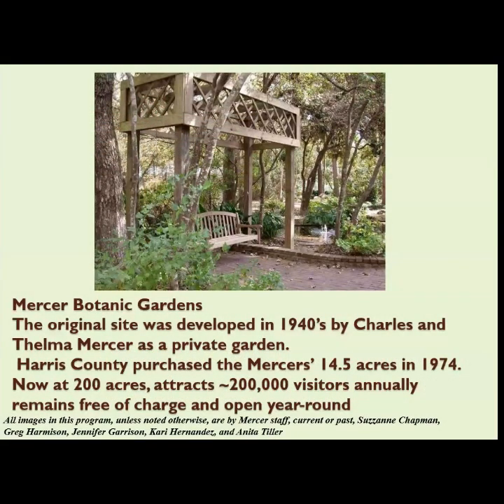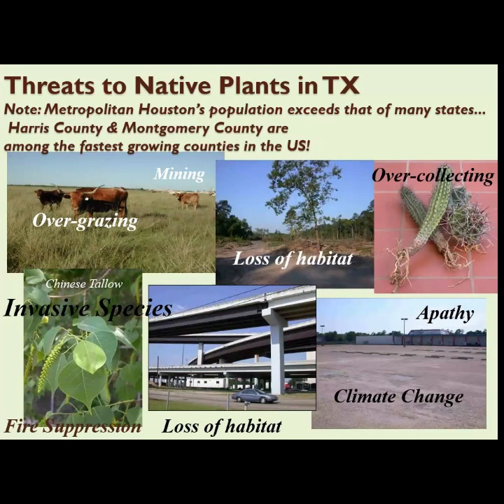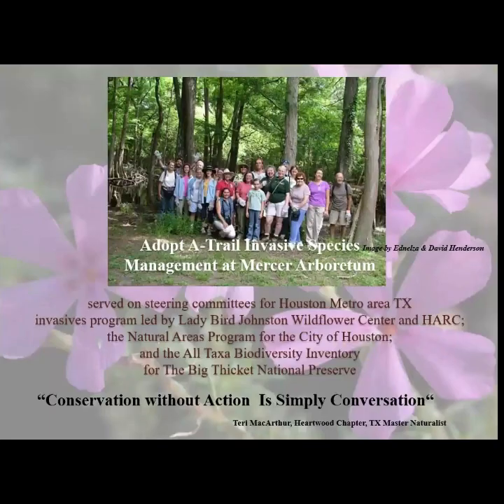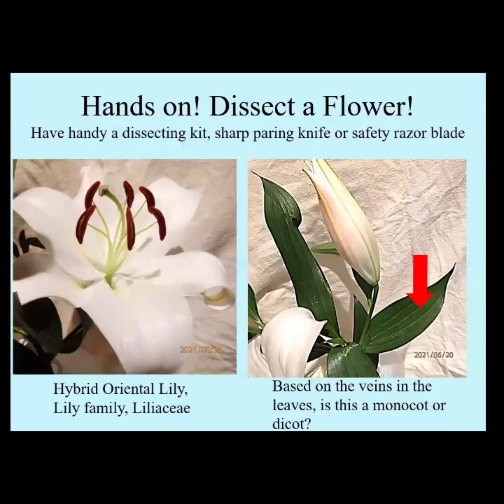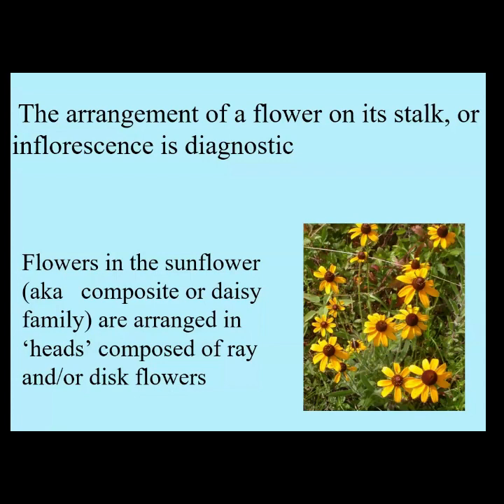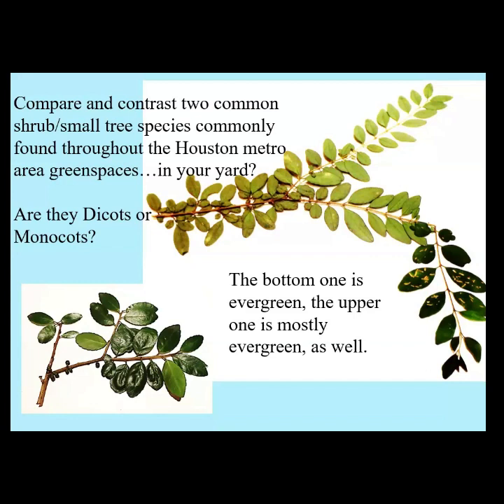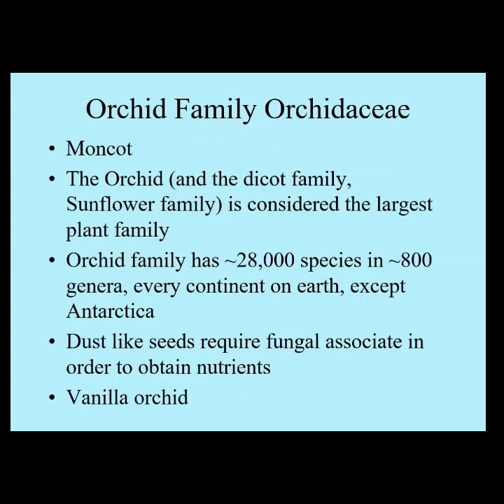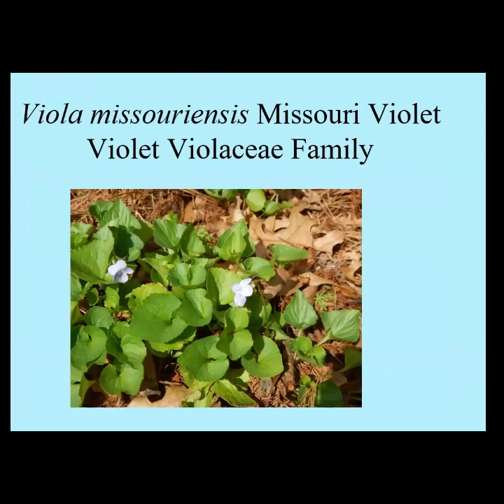Heartwood 2024 Intern Training Session 10 - April 20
Botany - Mercer